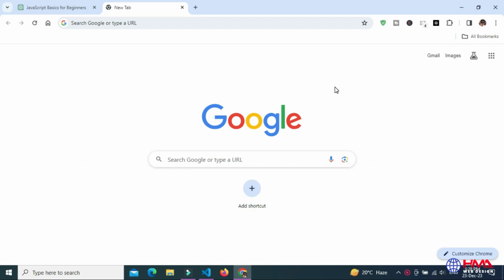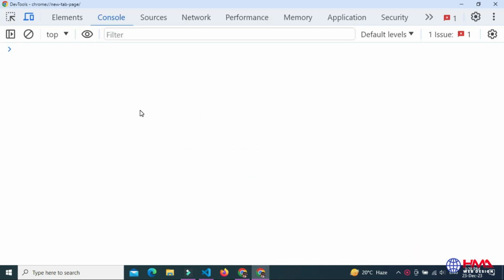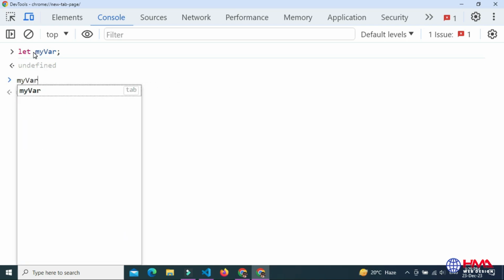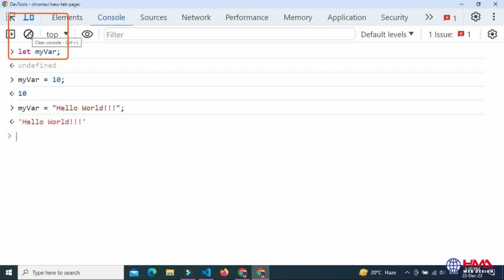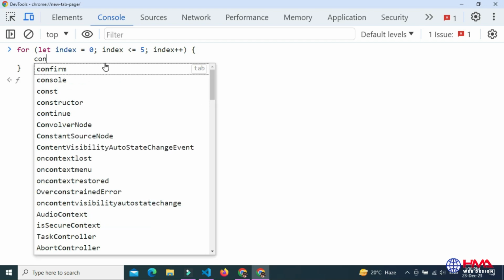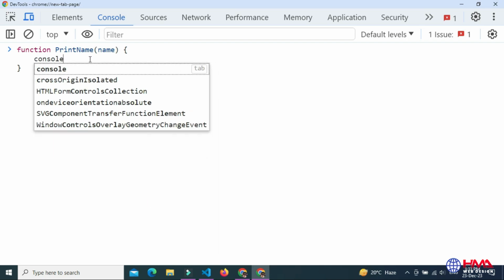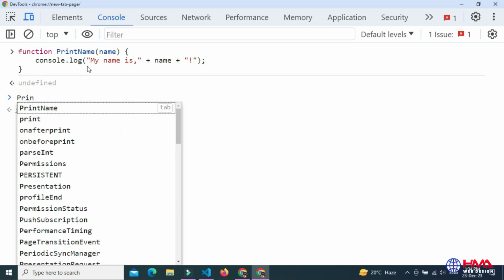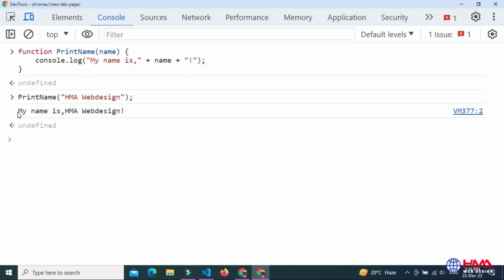How to Run JavaScript in Browser Console | Run JS Code in Chrome Browser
Welcome to our comprehensive tutorial on running JavaScript files in the browser console, specifically using Chrome Developer Tools. Whether you're a beginner looking to understand the basics or an experienced developer seeking advanced debugging techniques, this video has got you covered!

How do I run a JS code in Chrome?
How do I run JavaScript in my browser?
How do I practice JavaScript in Chrome?
How to test JavaScript code in browser?

0:06 - Introduction
0:20 - Accessing Chrome Developer Tools
0:45 - Executing JavaScript code in the console
1:30- JavaScript for loop in console
2:00- run JavaScript function in console

Browser console scripting tutorial
Debugging JS in browser console,
Chrome developer tools for JS,
Run external JS file in browser,
JavaScript code execution in web browser
Console.log and browser scripting
Debugging techniques for browser JavaScript
Chrome browser console commands
Interactive JavaScript console in browsers
Execute JavaScript on webpage
Using browser console for live coding
Web development with browser console
Debugging and testing JS in Chrome
Browser JavaScript code execution
Console methods in JavaScript
Running JavaScript files in web browsers
Browser developer tools for JavaScript execution

chrome dev tools
google chrome developer tools
chrome devtools
javascript run on chrome
debug javascript in chrome
how to write js code in chrome developer tools
how to run javascript in chrome
how to run javascript in html
how to open javascript console in chrome
debug javascript with chrome developer tools
how to open javascript console in google chrome